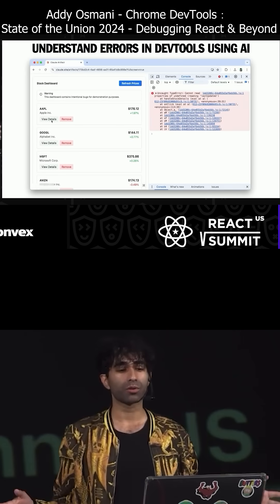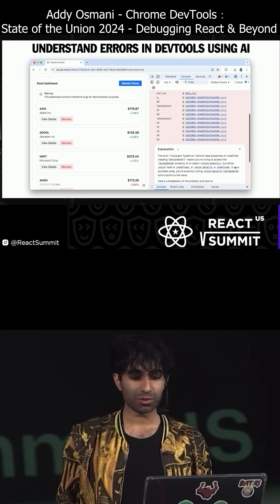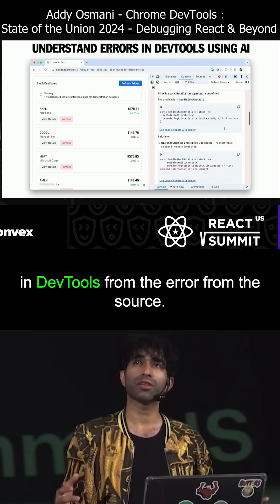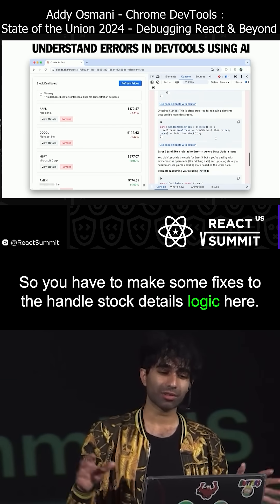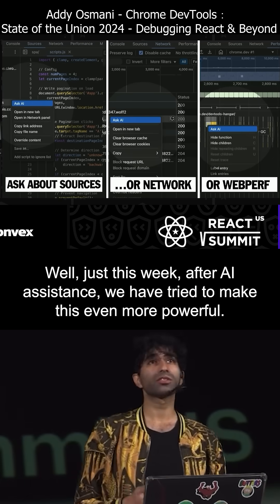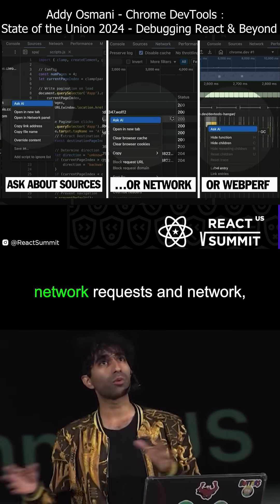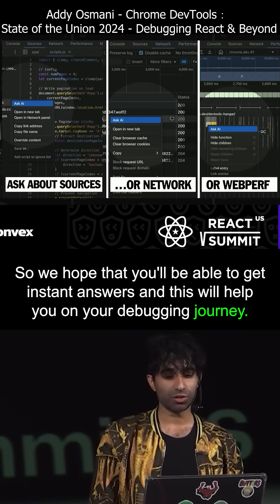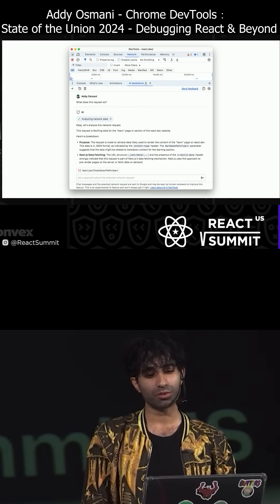New Chrome Features for devs : Use Gemini for solving errors, analyze performance, network requests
In this talk, Addy Osmani, Talks about New Chrome features like Gemini for solving, explaining errors in the console and analyze performance with flame graphs and network requests!